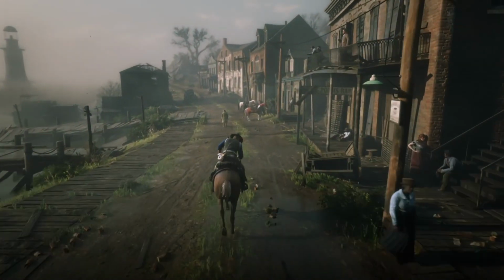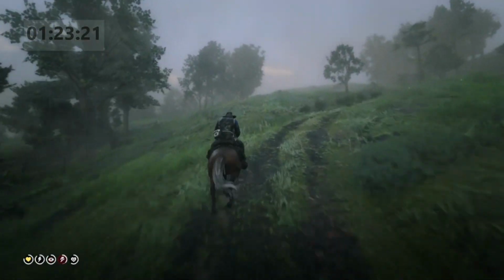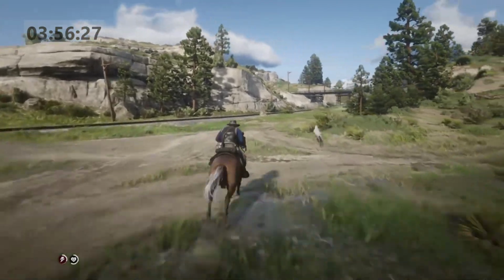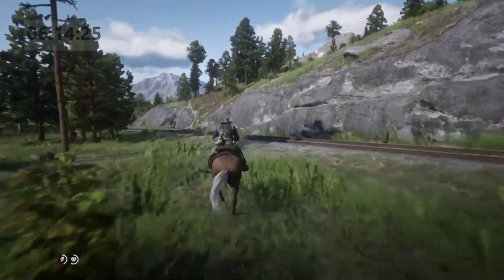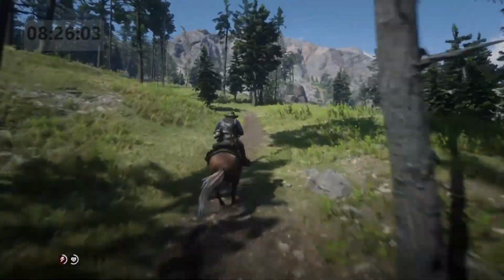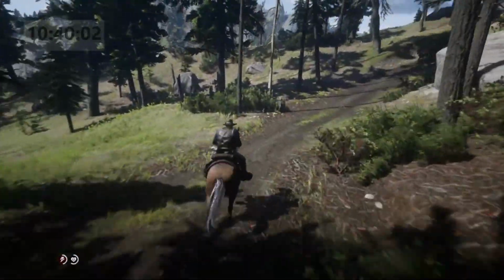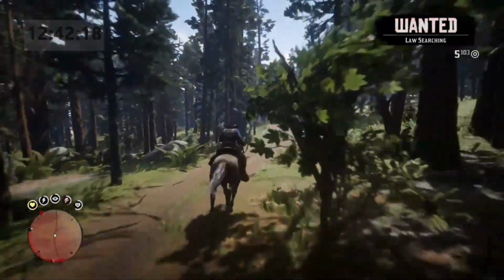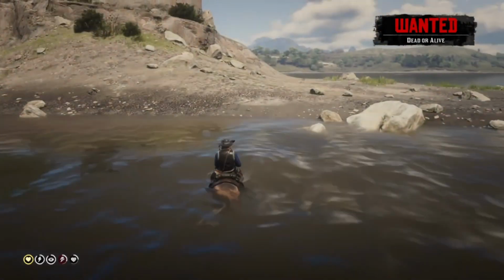Horseman 9 Challenge with Silver Bay Kentucky Saddler : Red Dead Redemption 2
Arthur uses a lovely Silver Bay Kentucky Saddler to accomplish that Horseman 9 Challenge. Video includes voiceover narration, map, onscreen timer. Route includes one water jump obstacle.

Horseman 9 Challenge: Ride from Van Horn to Blackwater in 17 minutes or less without touching water (dry run).

The Kentucky Saddler is classed as a riding horse. It has generally low stats, but it is a pleasant horse to ride and the Silver Bay has a beautiful coat.